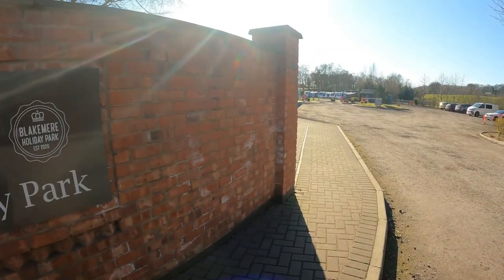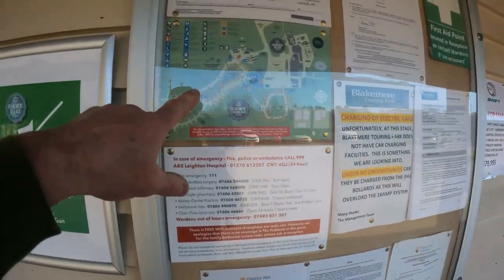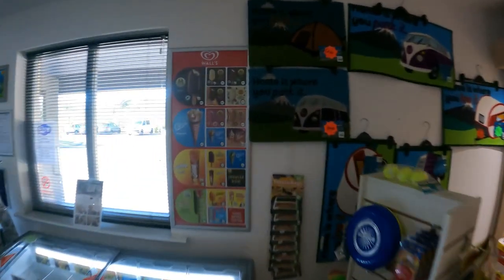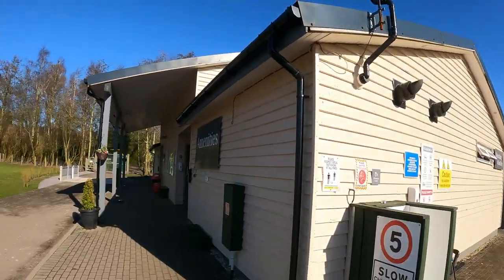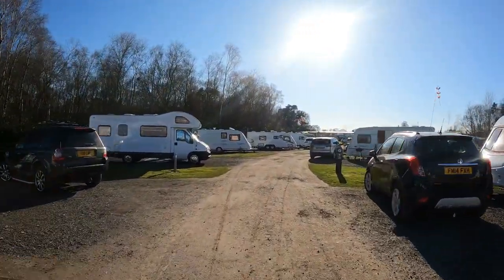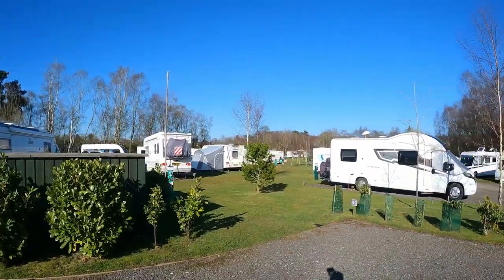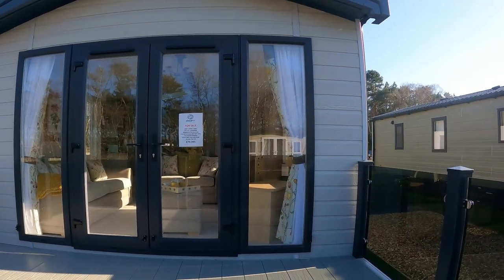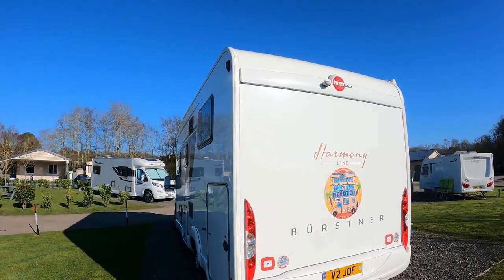Blakemere touring holiday & lodge park motorhomes & caravans set in the heart of Cheshire England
So we have a look around the park at Blakemere a fantastic  touring park on the edge of Delamere Forest and adjacent to Blakemere Shopping Village.
Automatic gearbox.
Twin Beds.
2\11litre Gaslow LPG.
2\ Universal EZ folder 16 Bicycles 🚲 😎

✅Apps

⛽️MyLPG.eu
💚Campercontact
🏕Park4night
🏩Top Platz

📗Directories
🚩Camper-stop Europe
🇪🇸 All the Aires Spain
🇬🇧 Britstops
🇫🇷 France Passion
🇩🇪 Bord Atlas
🏴󠁧󠁢󠁥󠁮󠁧󠁿🏴󠁧󠁢󠁳󠁣󠁴󠁿🏴󠁧󠁢󠁷󠁬󠁳󠁿Premier parks